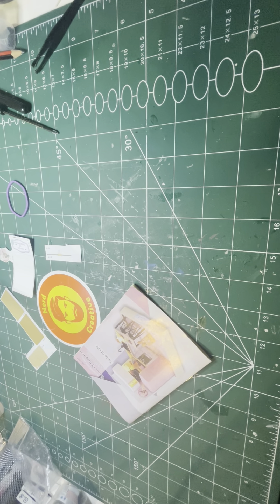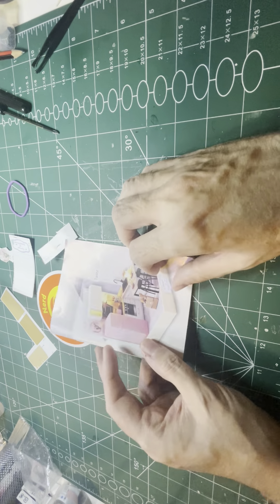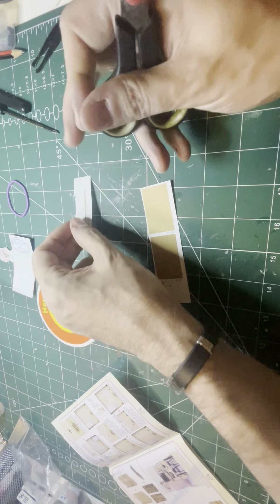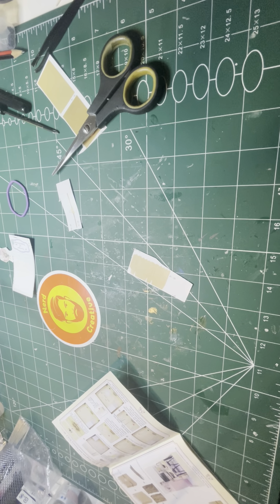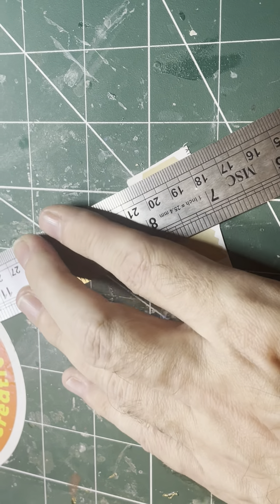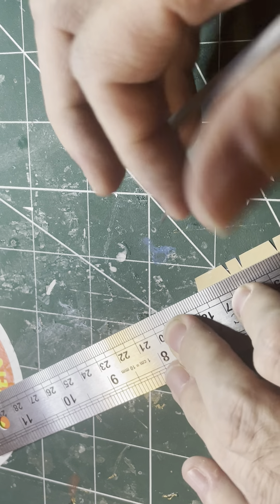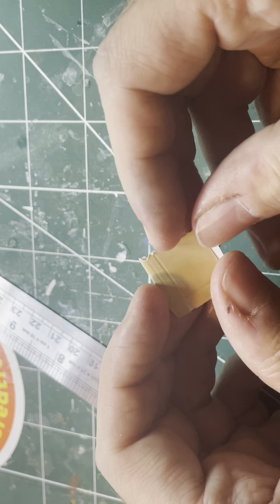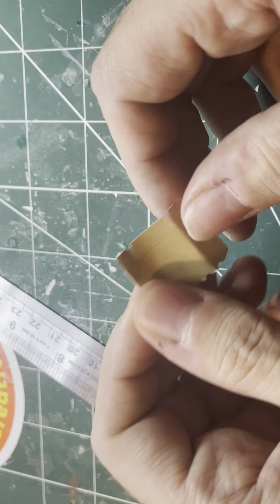Building Miniature Worlds - Apartment: Taste of Life Part 14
Star Wars, Back to the Future, Moomins and Miniature Worlds model building and everything Creative. Drawing, Painting, photography, music, TV Shows, Movies, hobbies, writing, projects and reviews. Also Creating a Graphic Novel - The Mick and Mac Adventures.